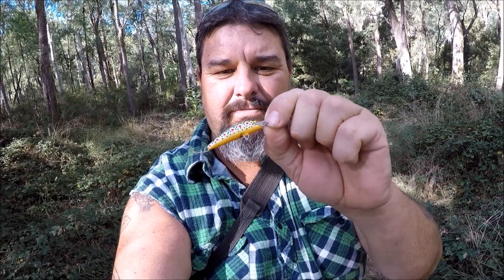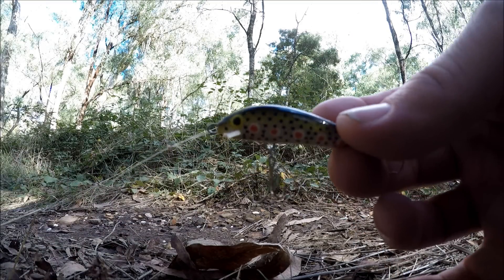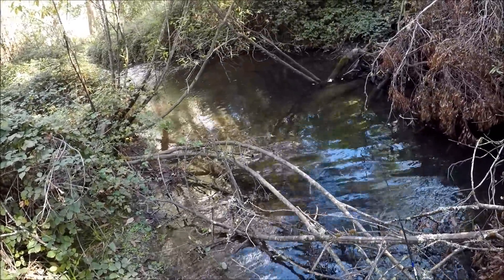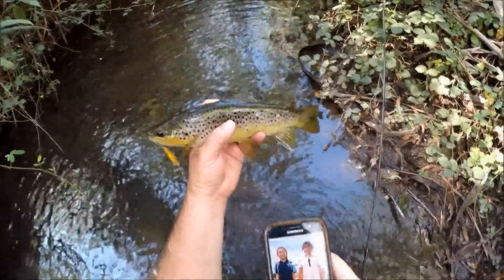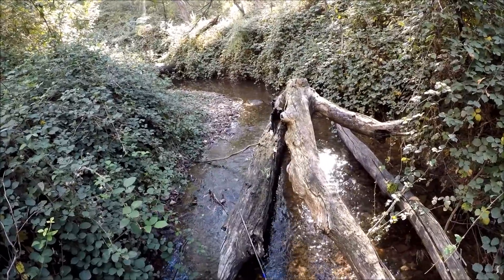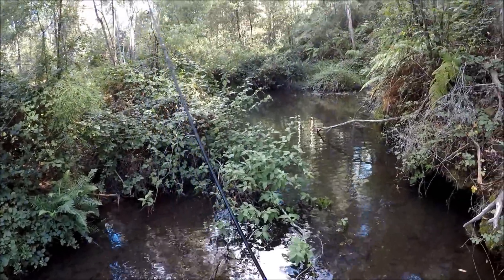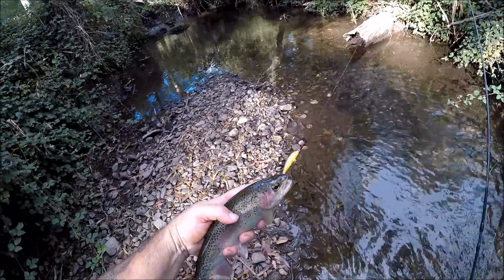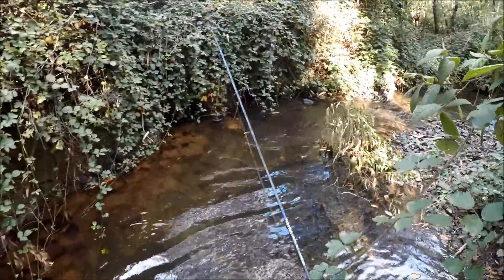Catching heaps of trout fishing with a broken lure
Remember the lure that I broke in my latest fishing video? Rather than throw it out, I tied it back onto my line and went fishing! The results were astounding!
 I was only trout fishing for around an hour and a half, maybe even a bit less. The trout were folloing, swiping, striking and attacking my wildbait minnow, my new bibless wildbait minnow.
 I was catching heaps of trout in the short time that I was fishing with this broken lure. I had an absolute blast trout fishing with a broken lure.
 This video serves to teach people that when a fishing lure breaks, it does not mean that you have to retire it, it is not the end of the road for that lure.  In fact, as was the case in this video, it can actually work to your advantage!
At the moment the trout in the streams are a bit finicky in some areas. In this particular creek, the trout fishing is somewhere between active and great. The trout are active, but are not climbing all over my fishing lure.
 When this Wildbait minnow had a bib on it, before I broke it, the trout were hitting it but the hook up rates were not great, the trout were not fully cooperating.
 Once the broke the bib off the lure, and decided to remove as much of the bib as possible, it meant that I then had to impart some action into the lure, making it look a lot more erratic, alive and spontaneous.
 What that meant for me is that the trout were hitting the broken fishing lure a bit harder, and as a result I was getting a lot more hook-ups!
 What a discovery, what a stream, what a day!